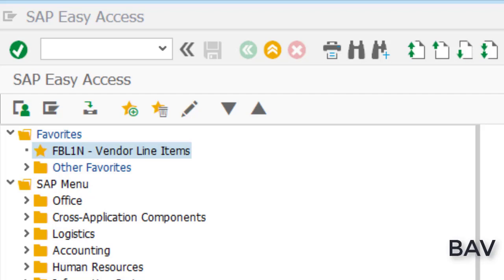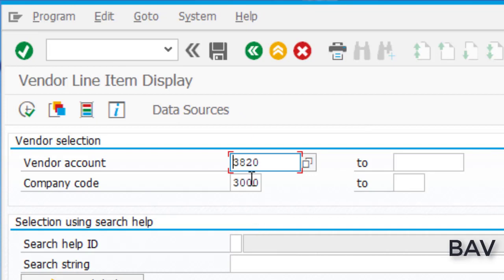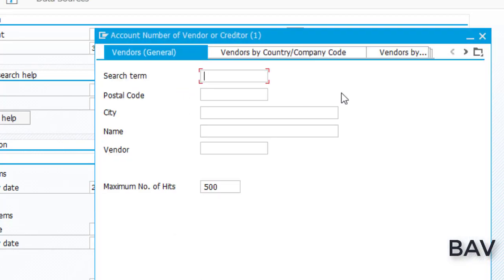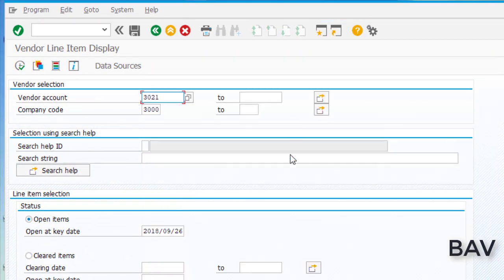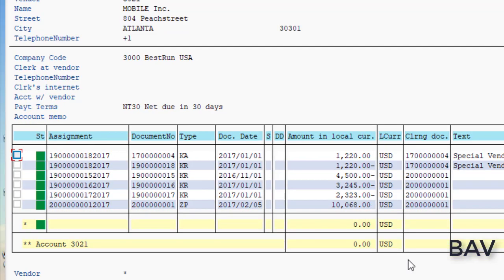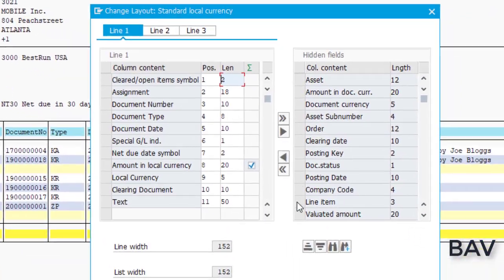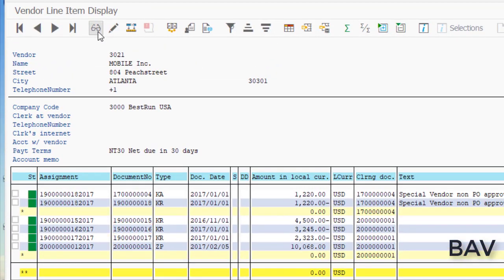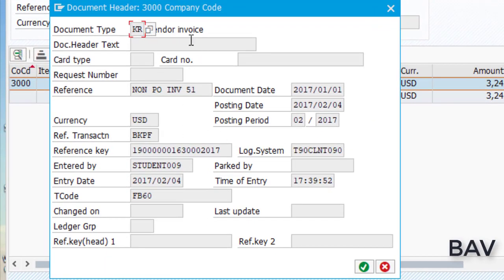SAP Vendors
SAP Vendors tutorial for beginners.
Are your vendors being paid on time?
How much business have you done with them in the last two years?
How to change your screen layout to see better information.